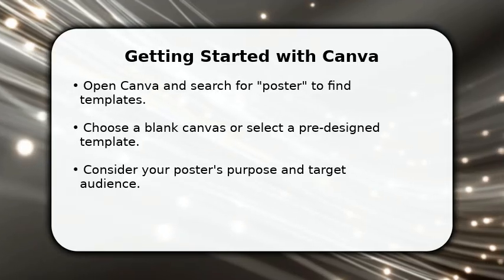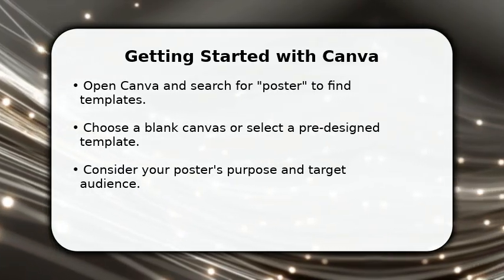How to Use Canva to Create a Poster in 2025 - Full Guide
▸ :^) Learn how to create stunning posters using Canva, a popular graphic design platform. In this comprehensive guide, we'll cover the basics of creating a poster from scratch, including choosing templates, selecting fonts and colors, and adding images. By the end of this tutorial, you'll be able to create professional-looking posters with ease.

Canva poster template, how to make a poster in Canva, Canva design tutorials, poster creation software, Canva graphic design tips